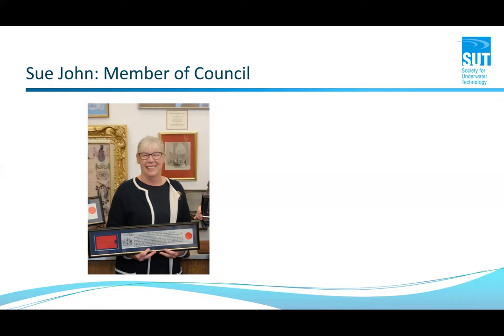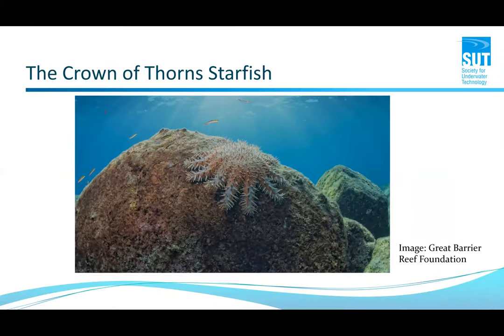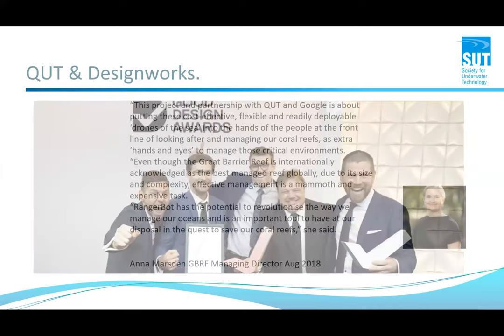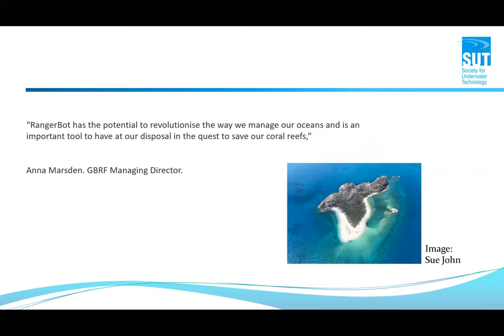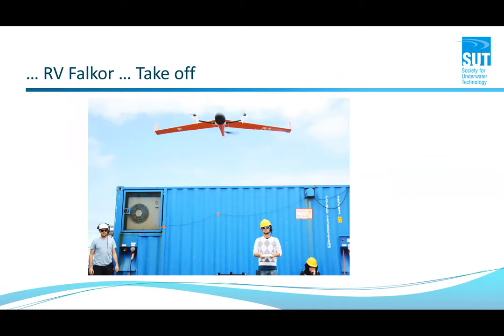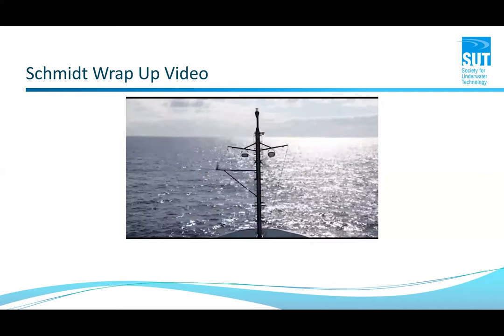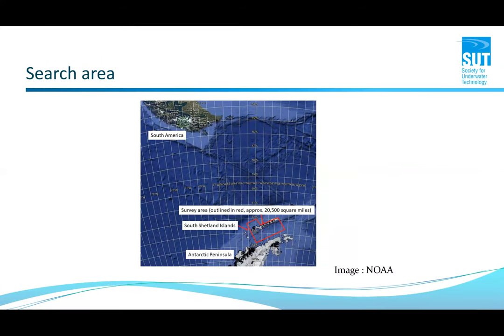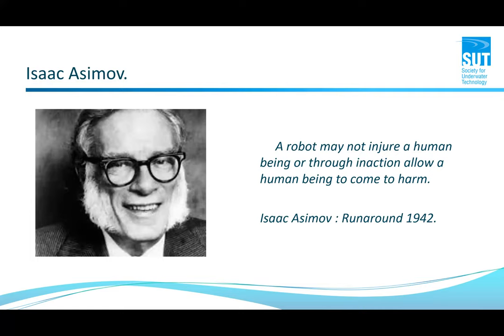Robots to the Rescue! Presentation by Susan John, SUT 1st JUNE 2020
In this 35 minute powerpoint presentation, SUT education committee chair & Council Member Sue John speaks about how underwater robots are being used for a variety of new tasks such as re-seeding damaged coral reefs and investigating marine ecosystems.